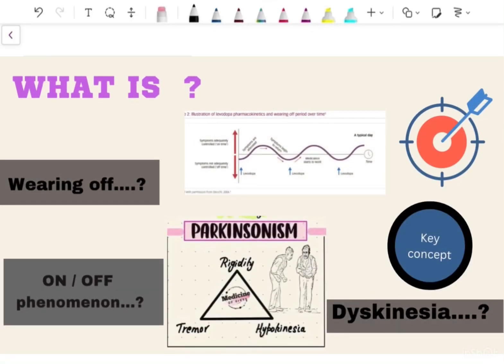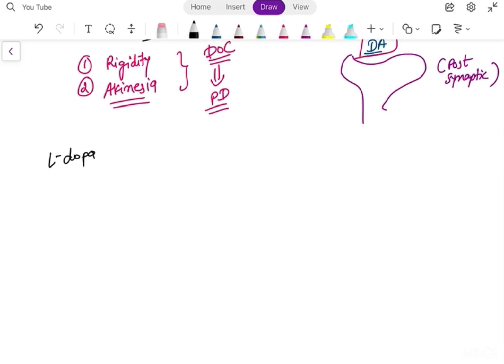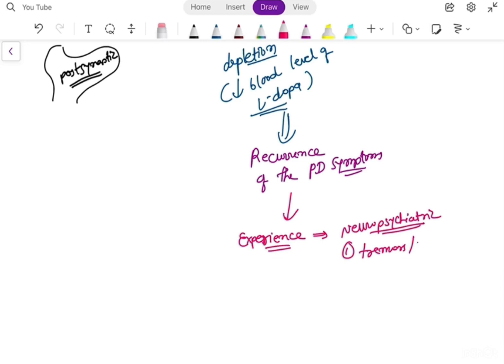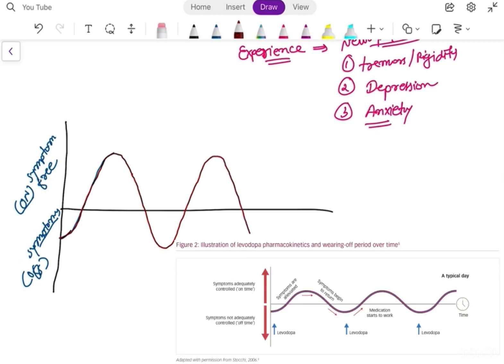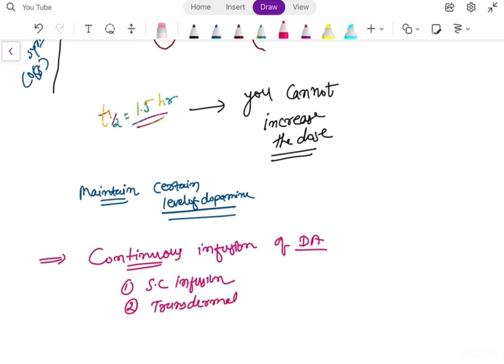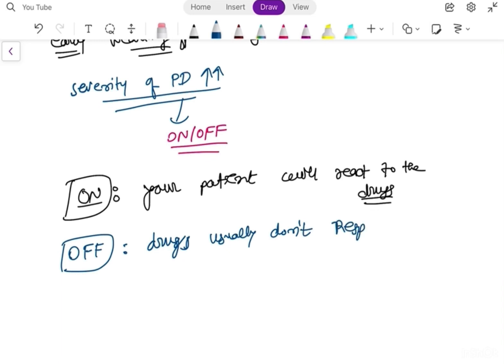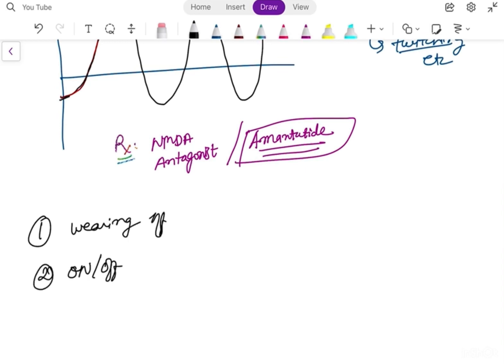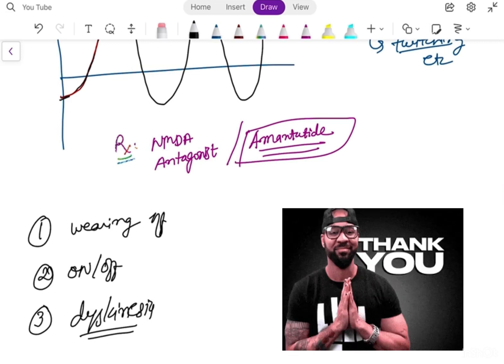#5 | what is wearing off, on/off phenomenon and dyskinesia | Parkinson | CNS Pharmacology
Watch this latest video till the end and its a promise you would like this  with something new to learn thank you.